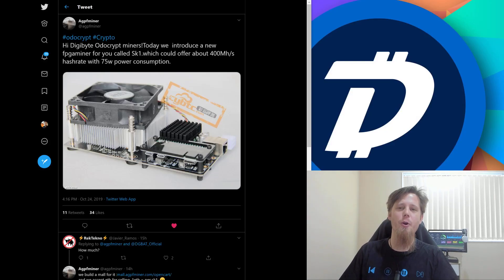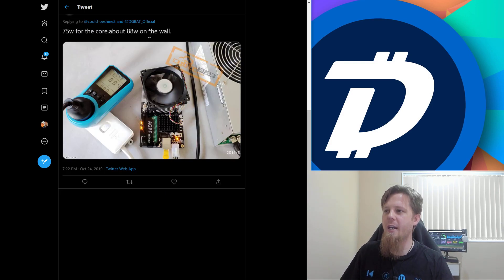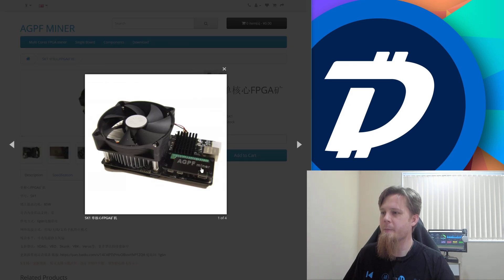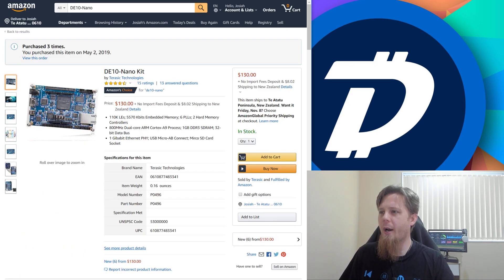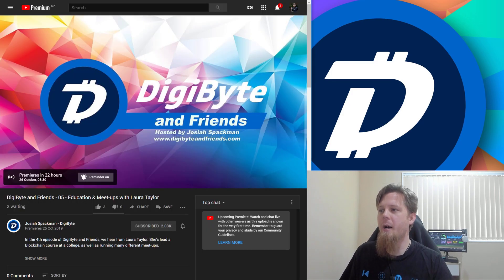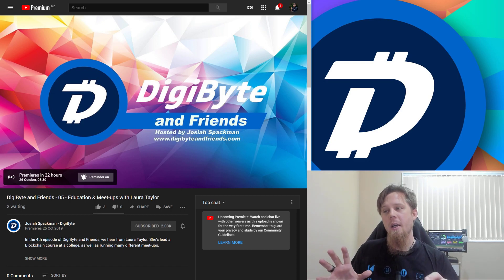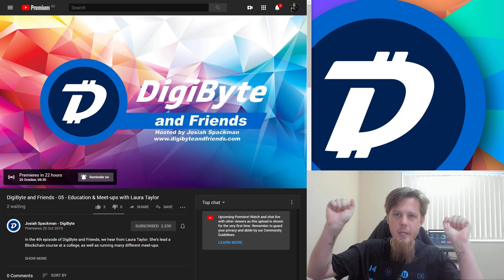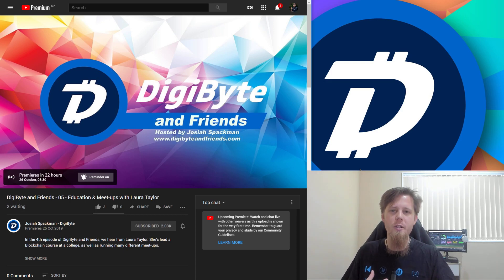DigiByte Update - #108 - A new Odocrypt FPGA challenger arrives: AGPF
Todays DigiByte Update video looks at AGPF's new SK1 miner. They support Odocrypt and for ~88w at the wall will get you approx 400MH/s

And don't forget to go set a reminder for the next DigiByte and Friends with Laura Taylor: